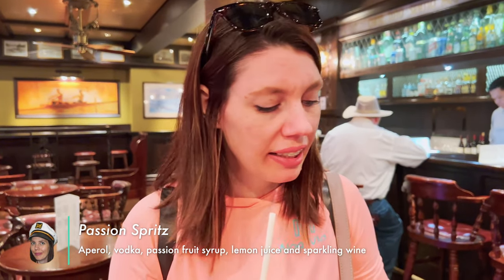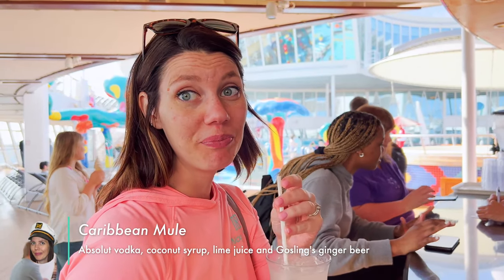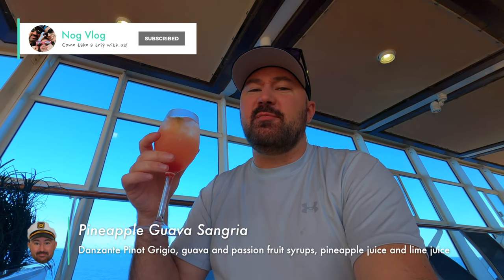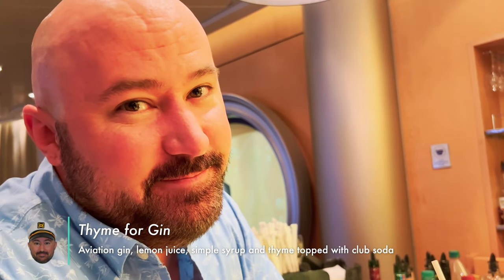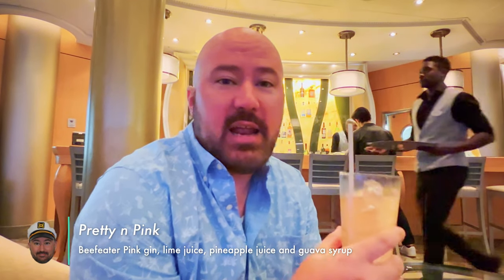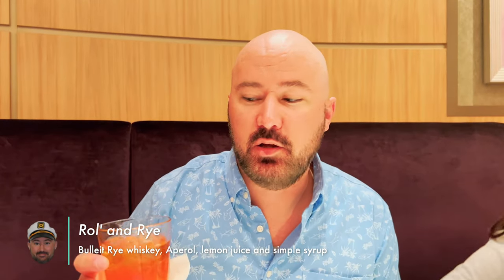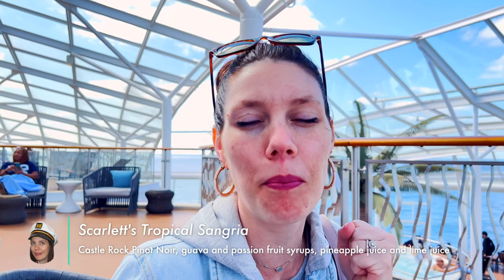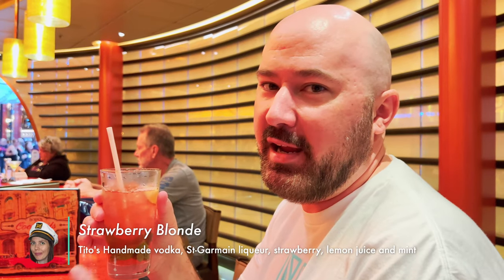Ordering every drink on Royal Caribbean's drink menu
Come have drink with us as we try every single cocktail on the standard Royal Caribbean drink menu. Every bar on every ship can make these standard drinks, so no matter if your sailing in the Allure of the Seas like us or another ship, we help you know what to expect and which drinks may be best for you.

0:00 How we are attacking the drink list
0:20 Passion Spritz
0:42 Cozumel Sunrise
1:26 Goombay Smash
1:53 Caribbean Mule
2:16 Planter's Punch
2:52 The Painkiller
3:13 Pineapple Guava Sangria
3:49 Kentucky Summer
4:14 Rum Old Fashioned
4:28 Mint Berry Delight
5:06 Thyme for Gin
5:34 Dark 'n Stormy
6:11 Papa Jack
6:34 Rum Punch
7:14 Curaçao Cosmo
7:34 Pretty n Pink
8:23 Rol' and Rye
8:56 Cool as a Cucumber
9:46 Scarlett's Tropical Sangria
10:16 Handcrafted Margarita
11:02 Strawberry Blonde
11:55 Mezcal Mule